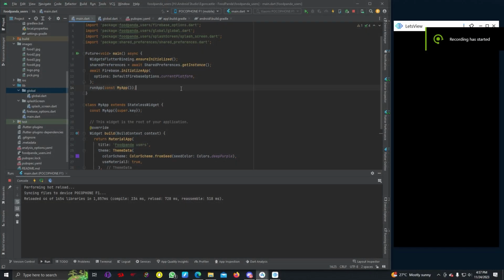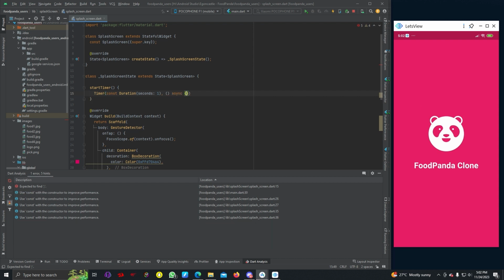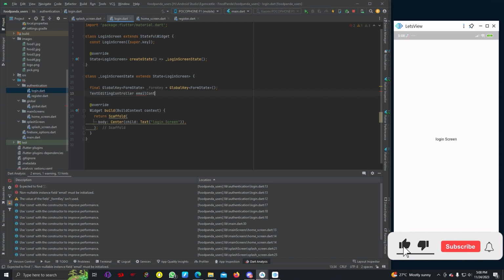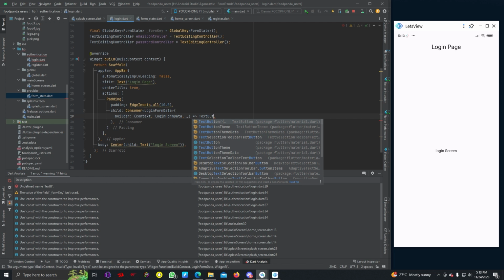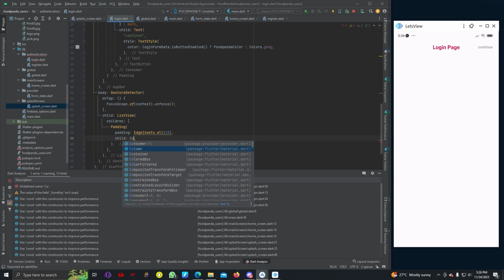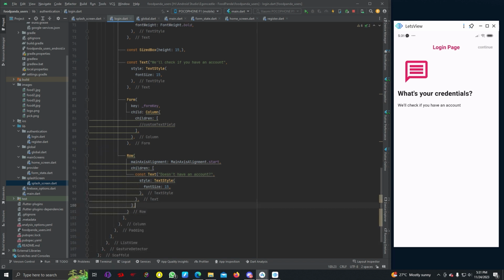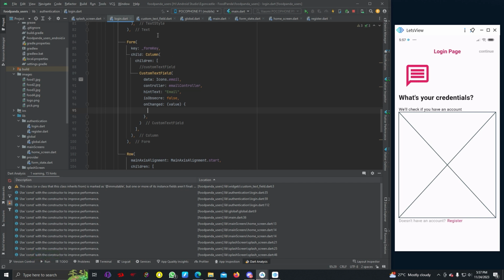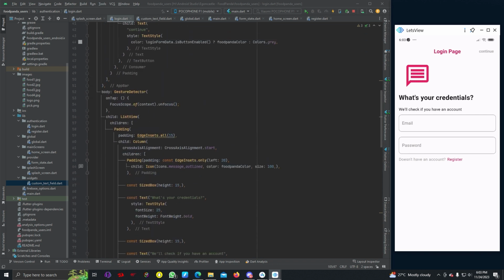Flutter Foodpanda Clone - Users login Page [Part - 4]